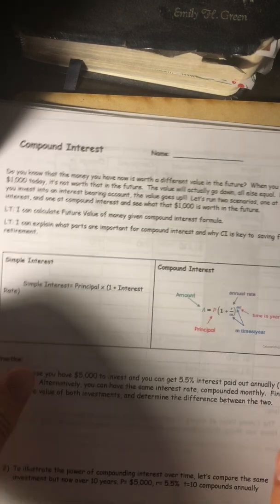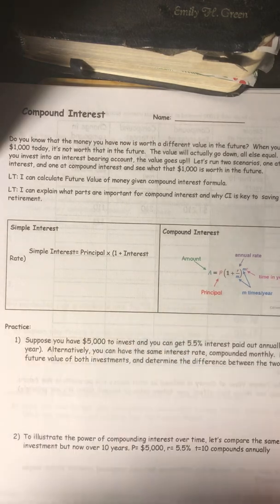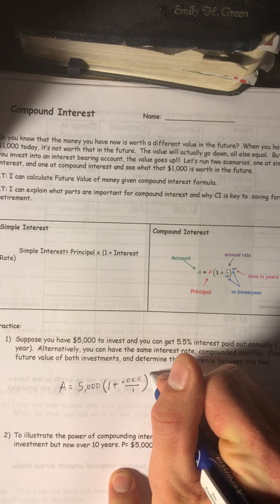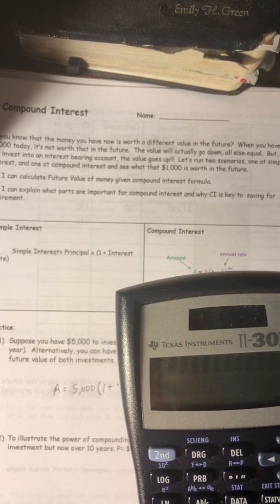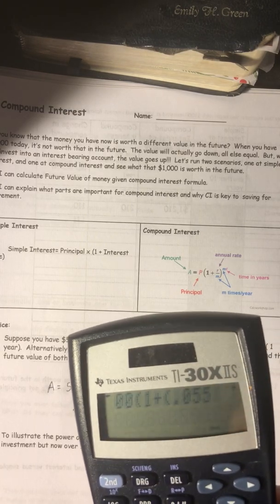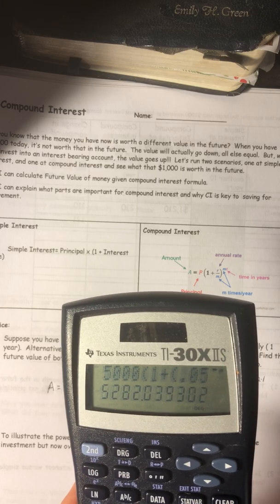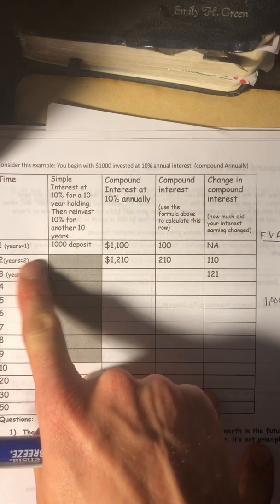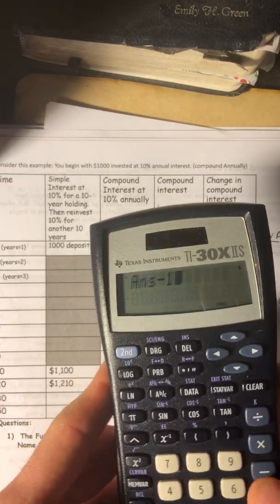Compound interest assignment